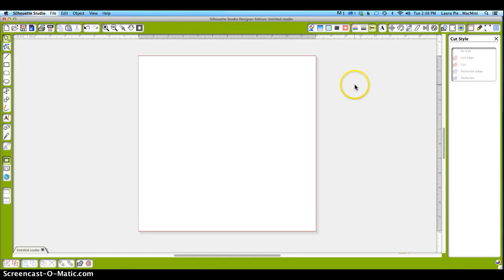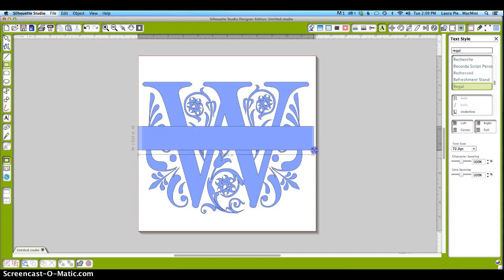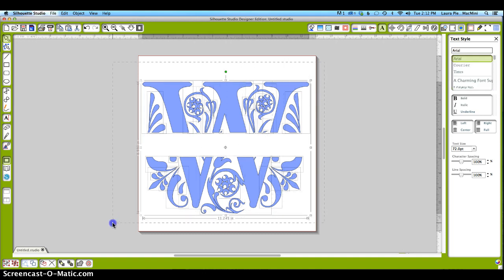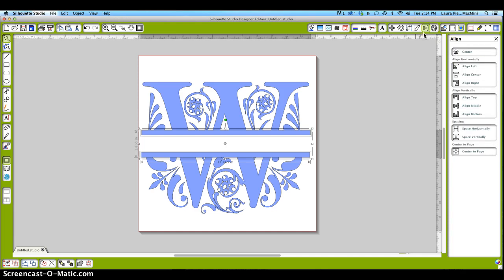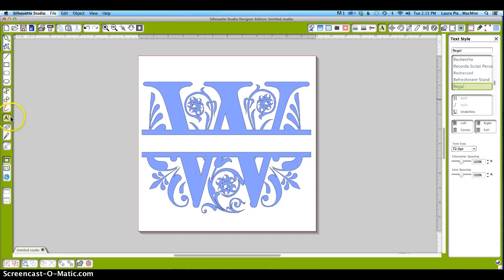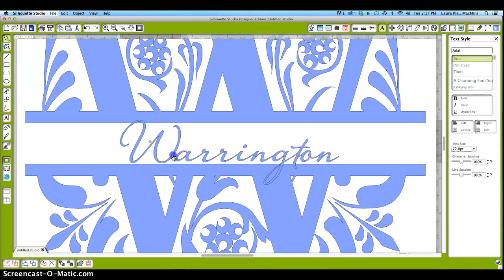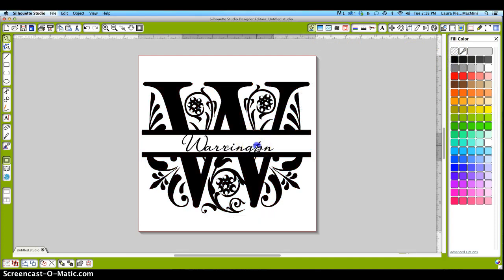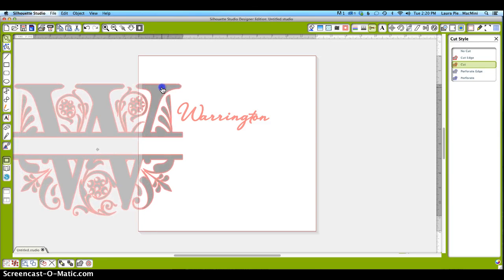Splitting Letters with Silhouette Studio (in a way that they don't distort)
This is how to do split letters in Silhouette Studio software, using the subtract method so that your letters/image doesn't distort.